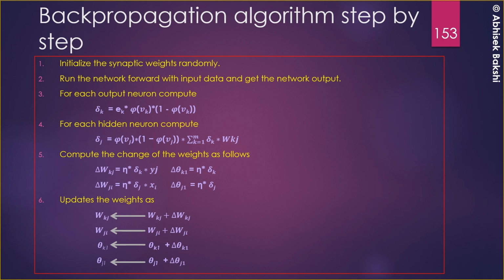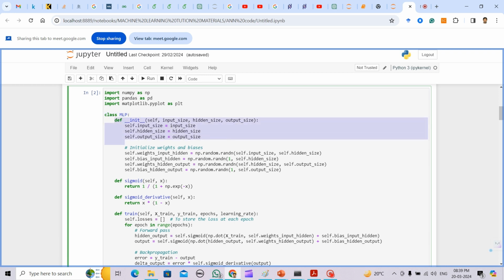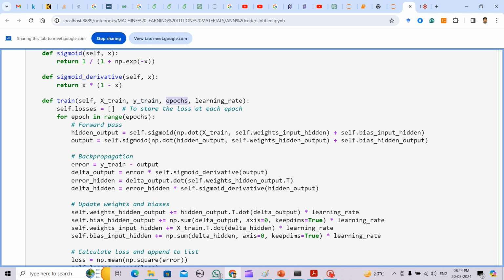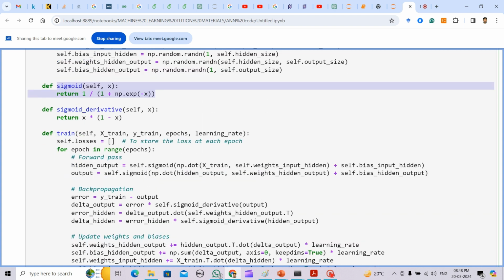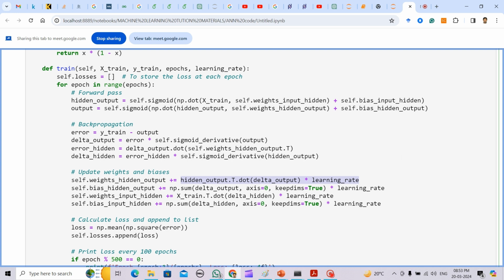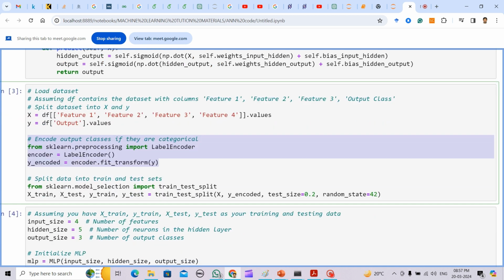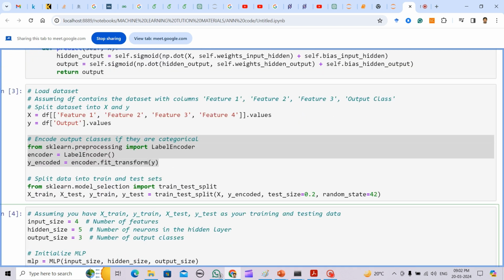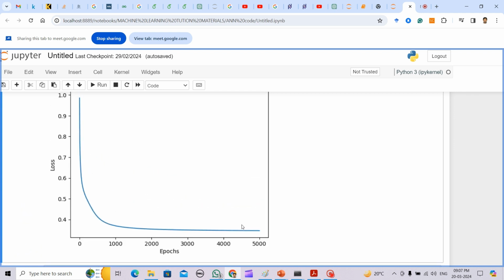ML 45: MLP Python code from scratch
MLP python code from scratch